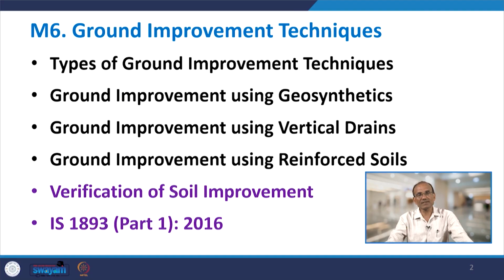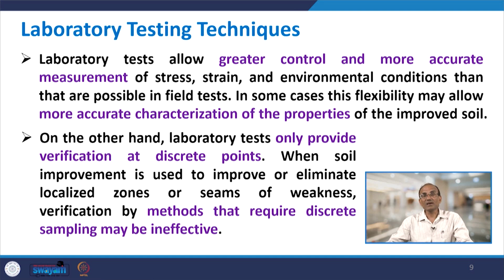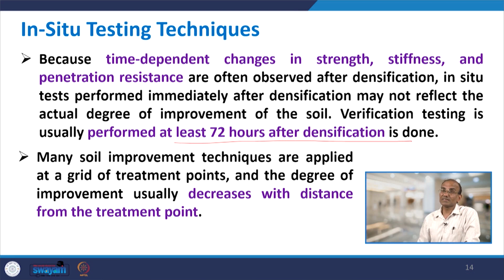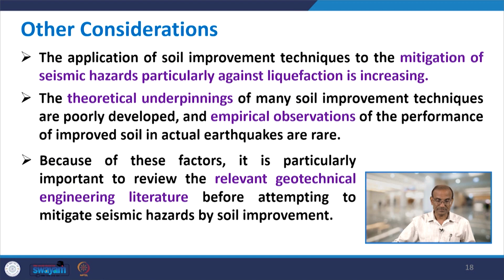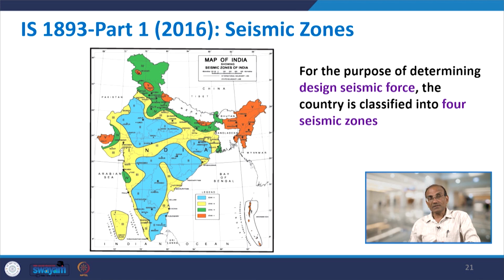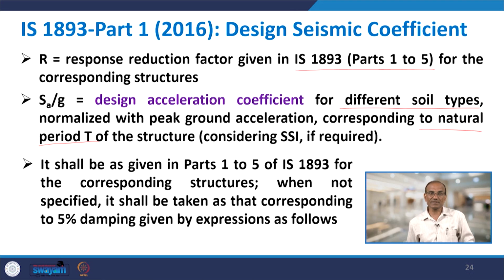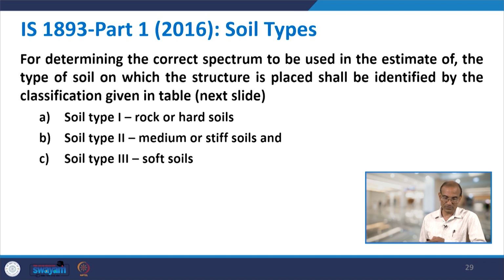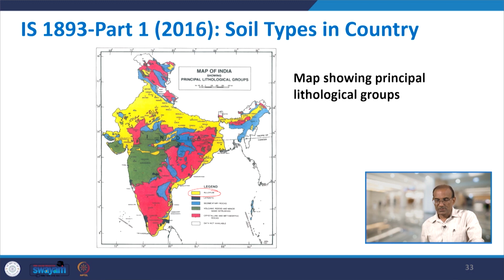Lecture 60 - Ground Improvement Techniques: Verification and IS Code